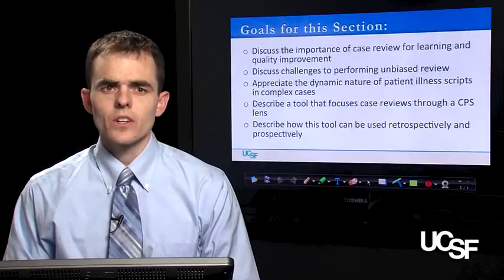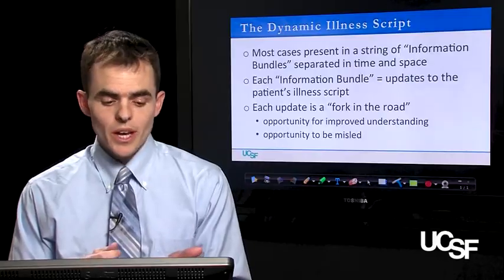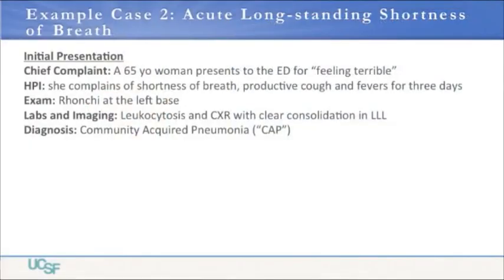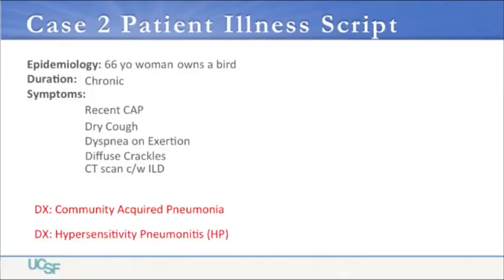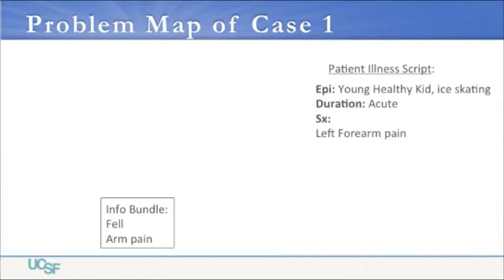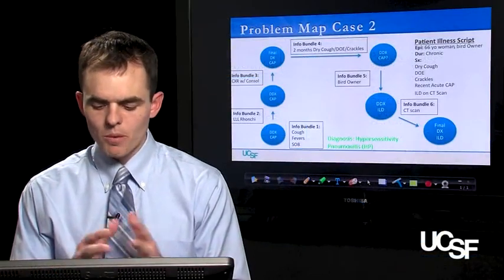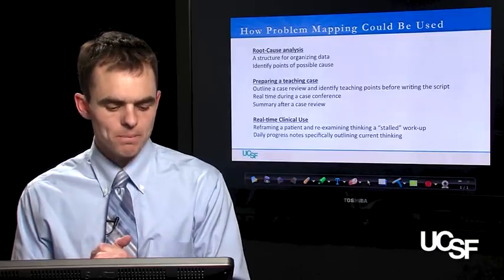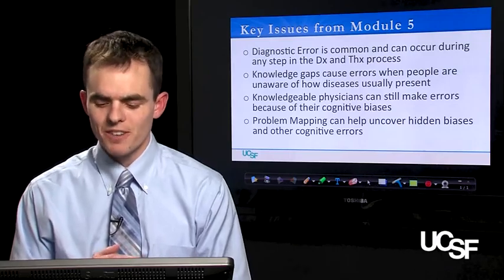Clinical Problem Solving/Resolución de Casos Clínicos: Video 18/22